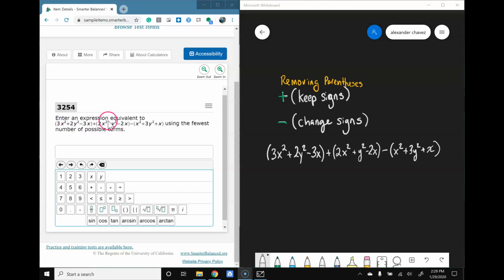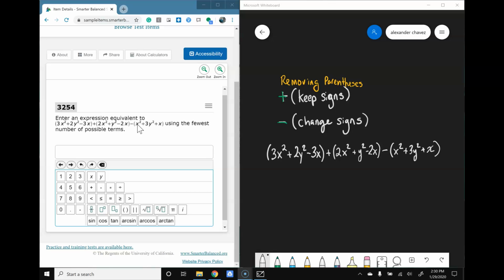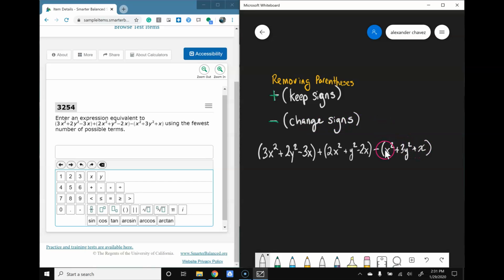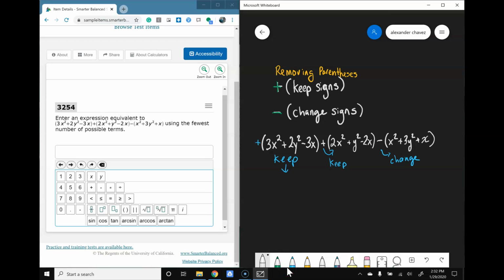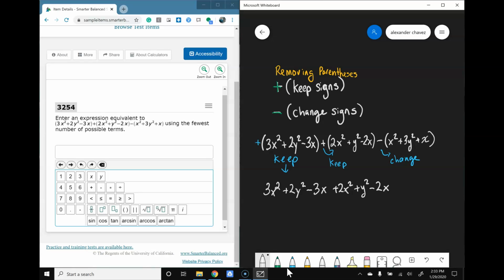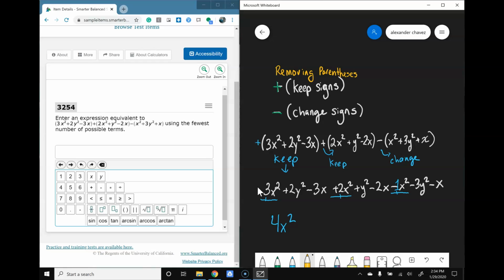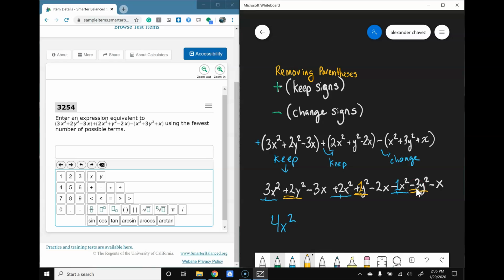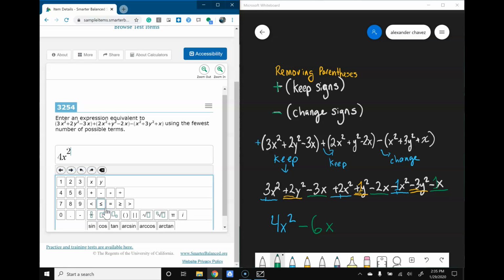CAASPP item 3254 Target F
CAASPP High School Math Claim 1 Target F